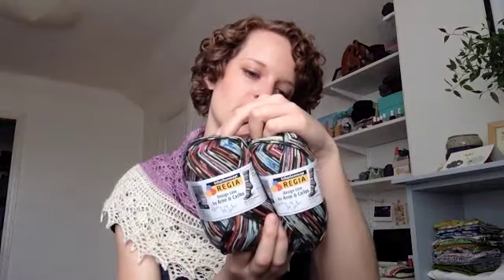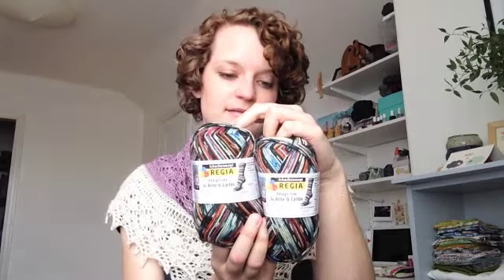Stitched in Sweden - Episode 14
Join Maria each week as she talks about her knitting, spinning, and other projects.